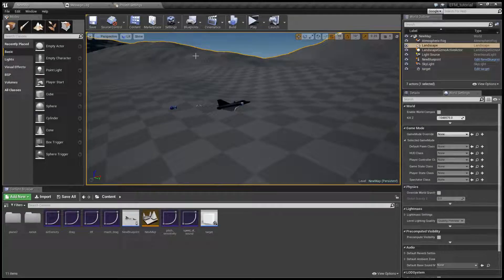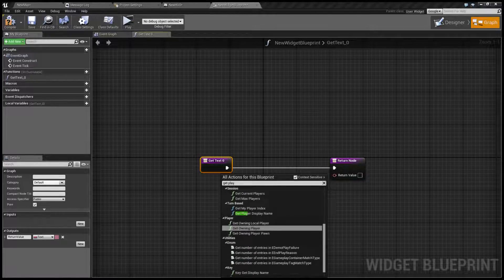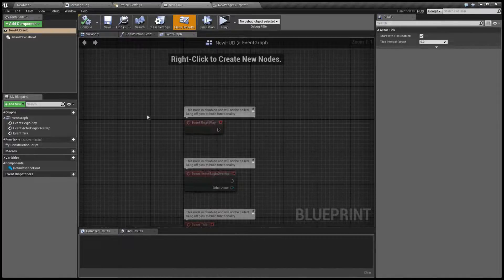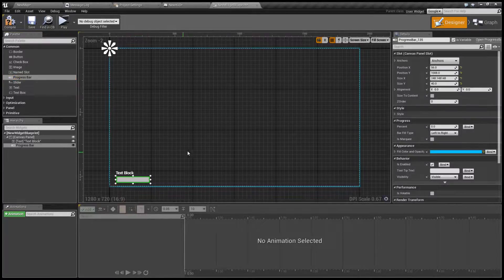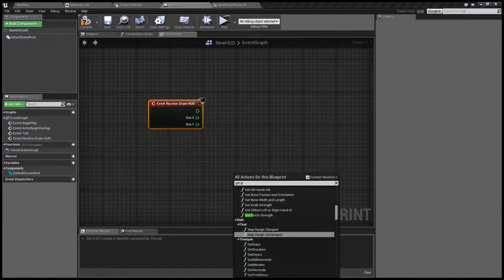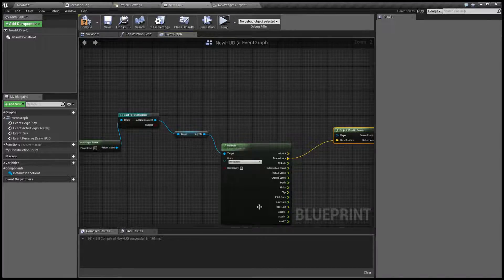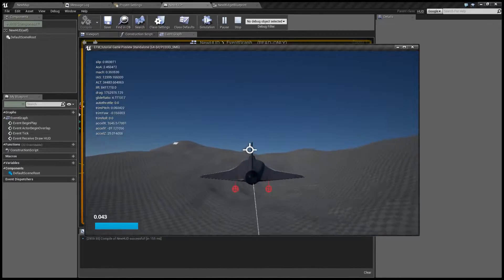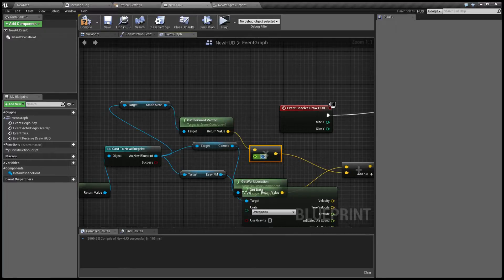EasyFlightModel UE4 tutorial ep.9 (HUD)